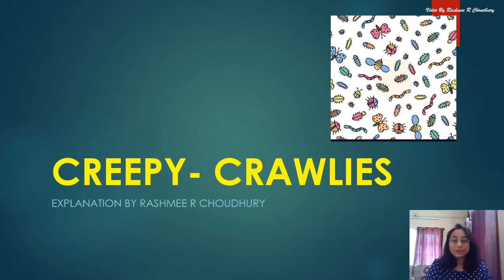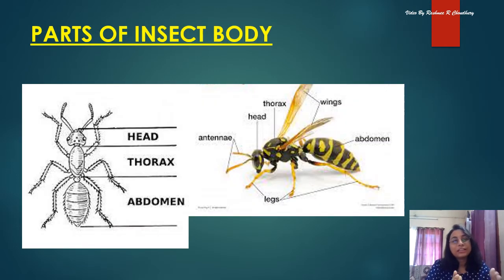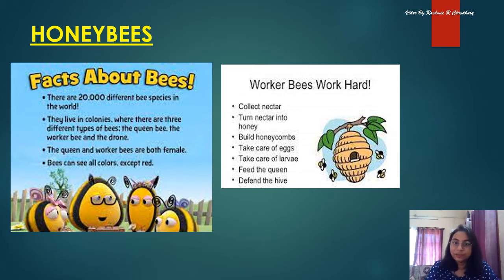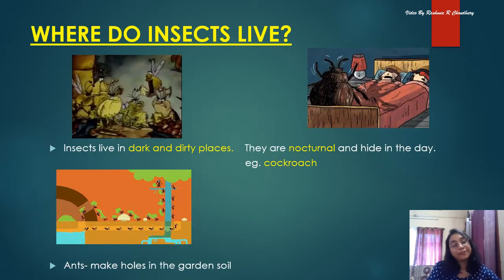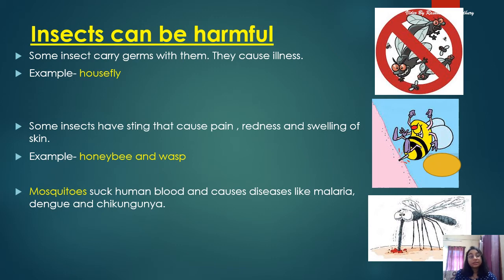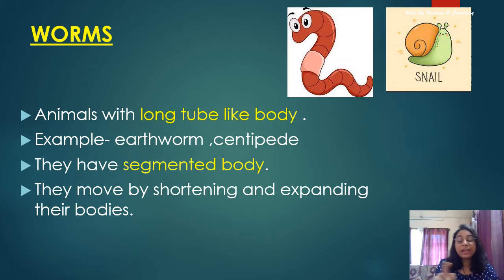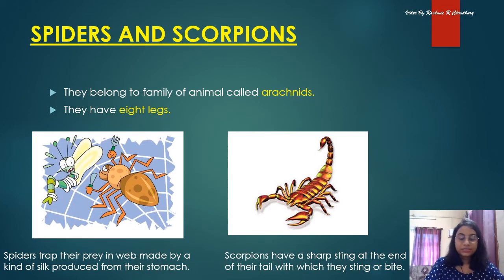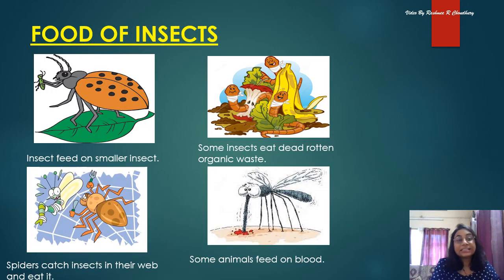Creepy-Crawlies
Video by Rashmee 😊